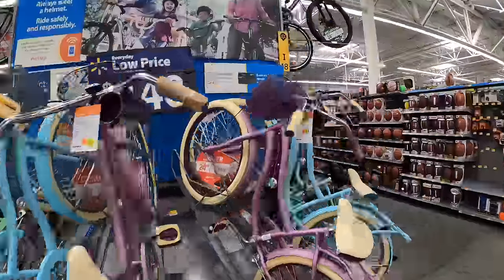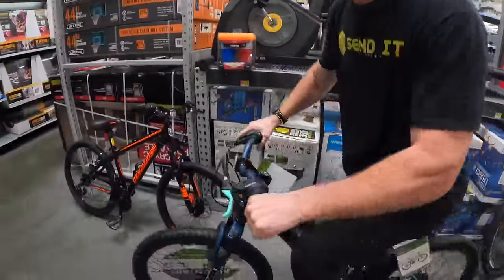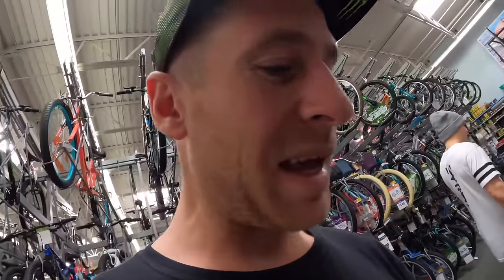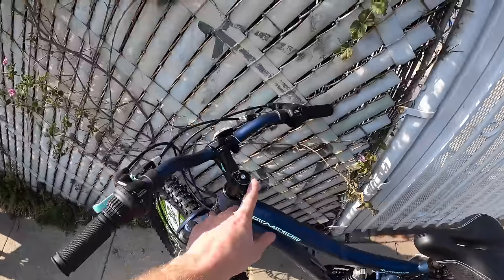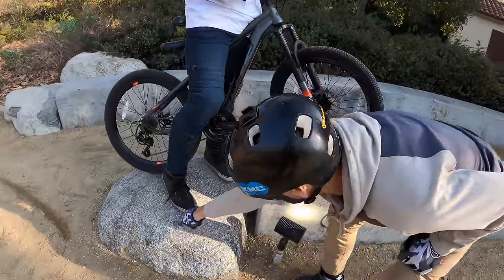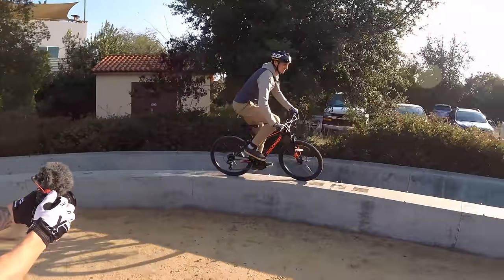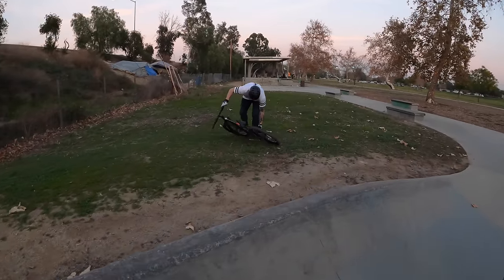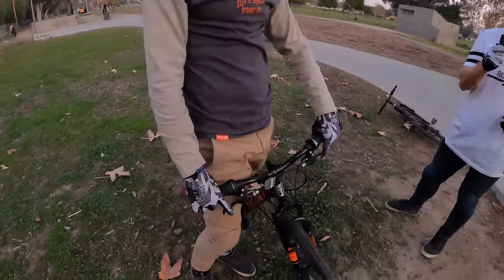THE $150 CHEAP BIKE CHALLENGE - WILL IT LAST?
The $150 cheap bike challenge is back but will it last? We push these cheap mountain bikes to the limits down stairs over jumps, gaps and off drops until one of us is the winner! Let's SEND IT!

After buying a bike each, Marc Diekmann, Lukas Knopf and myself headed out around Los Angeles to find some fun spots to hit with our new bikes. We decided to start at a famous stair set called Baxter stairways and this was a heavy test straight out the gate. From here we found some trial lines that ended with some bicycle destruction and laughs. Moving on again we found ourselves at a skatepark with loads of different features to get creative on from drop off's to rail grinds, it was a blast! After all the action we still didn't have a winner so we decided to end with a ghosty distance contest to find a champion! I love these challenges because it really shows that even if you don't have much money you can still get out there and send it! Shot on GoPro HERO 8 Black!

- Travel VLOGS
- POV craziness
- Funny videos